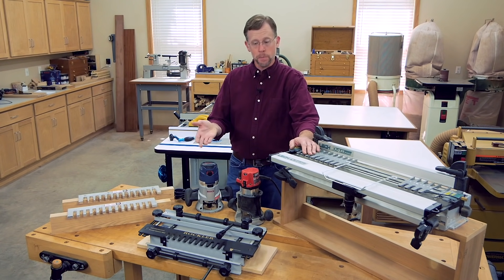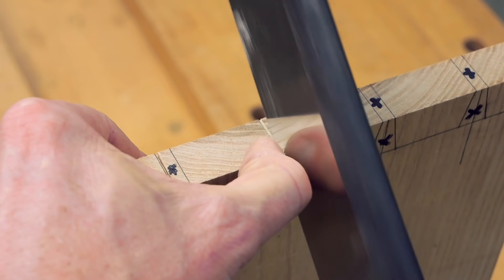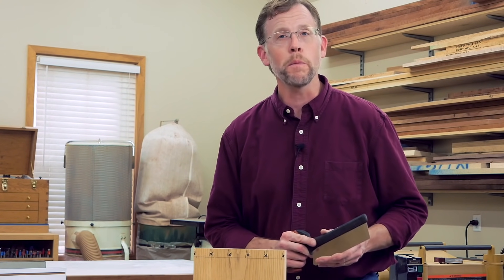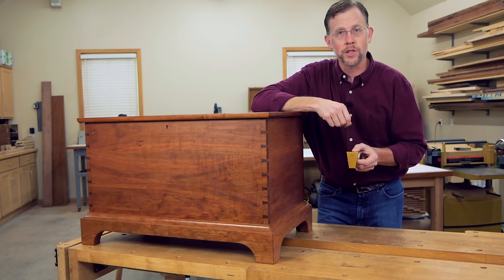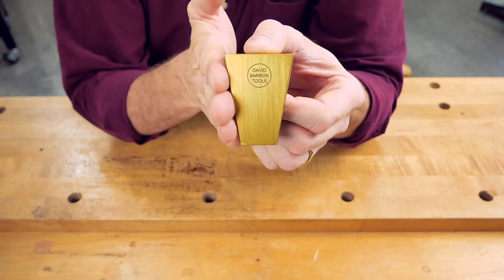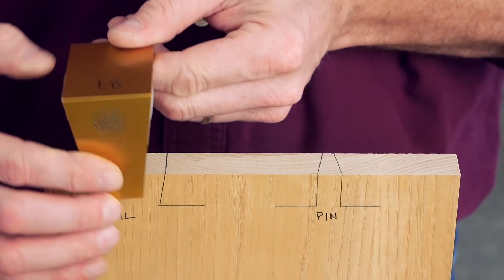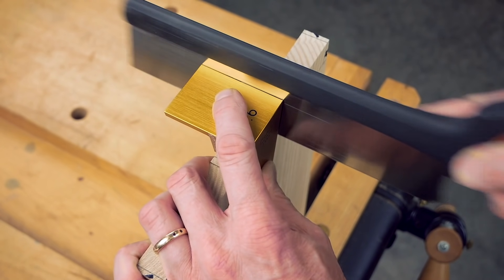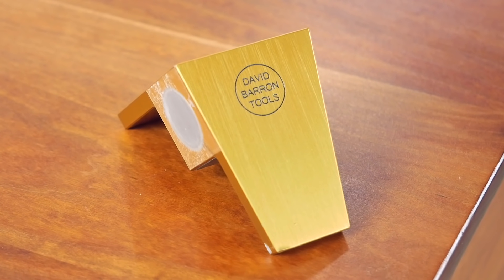Hand Cutting Dovetail Joints with a Simple Jig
The dovetail joint is one of the most iconic forms of joinery in woodworking. There are lots of machine jigs that can make creating dovetail joints fast and easy, but eventually most woodworkers aspire to learn how to hand cut a dovetail joint. In this video, Chris Marshall demonstrates how a simple jig makes it easier to cut the pins and tails with a hand saw. The David Barron Dovetail Guide helps you start your saw cuts accurately and saw consistently.